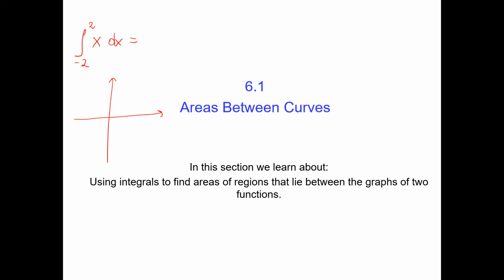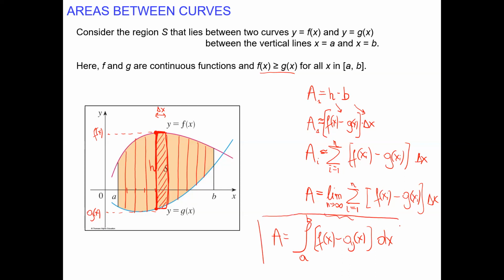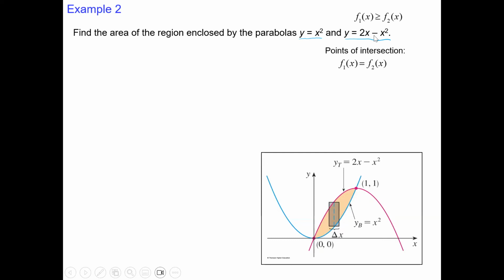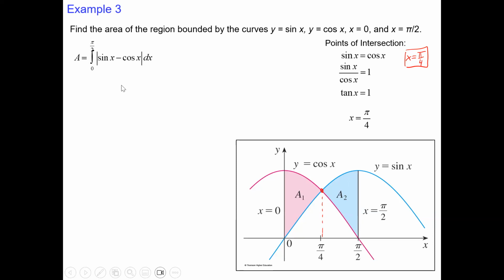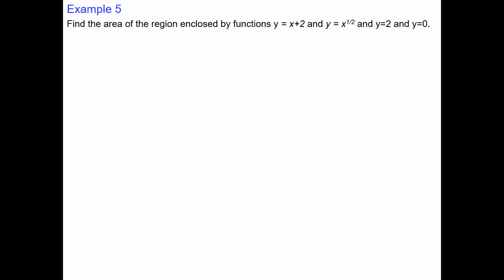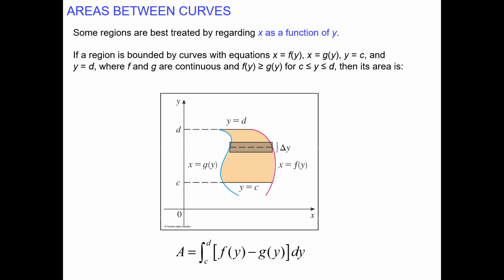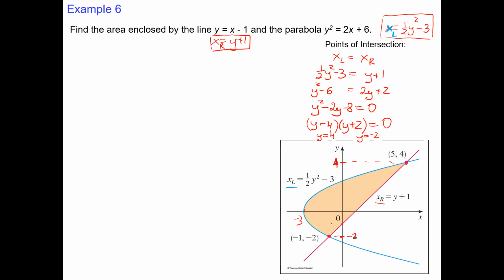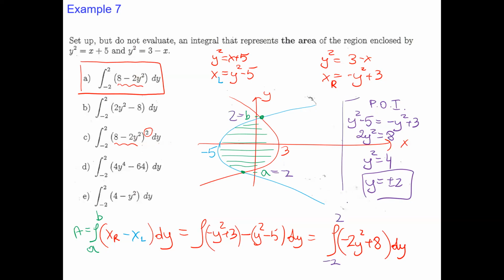6 1 Areas Between Curves